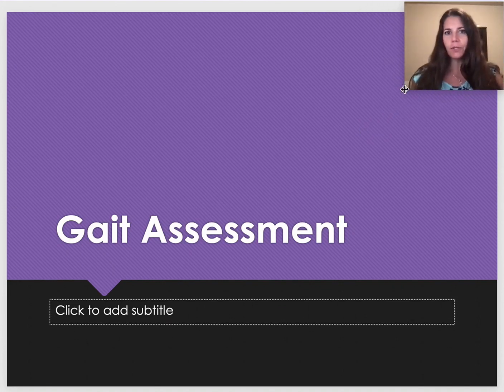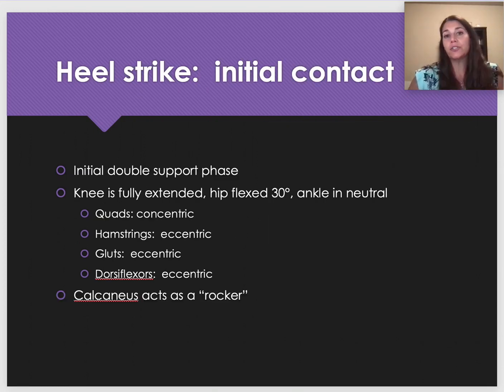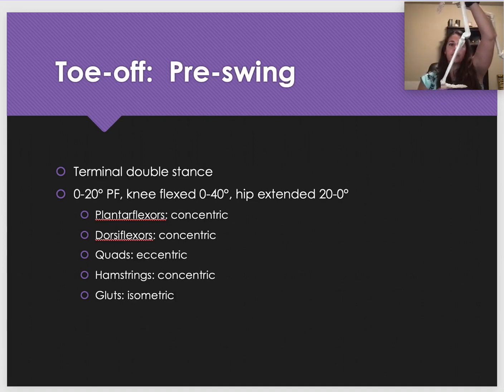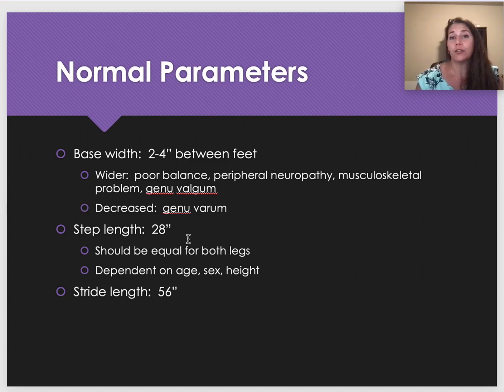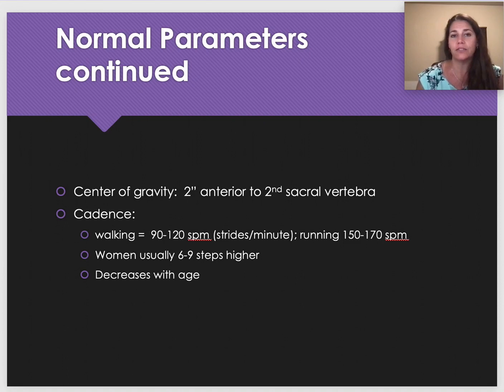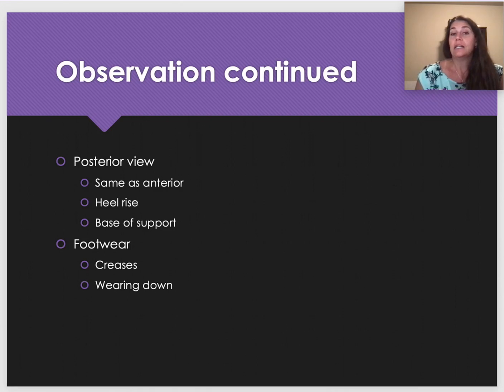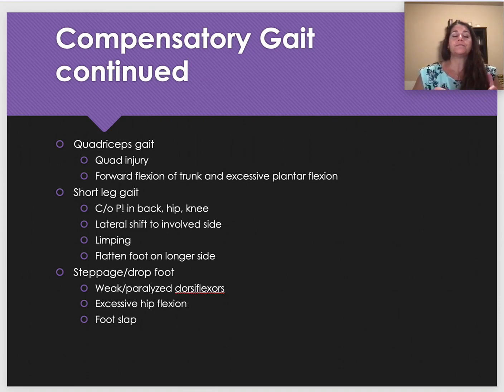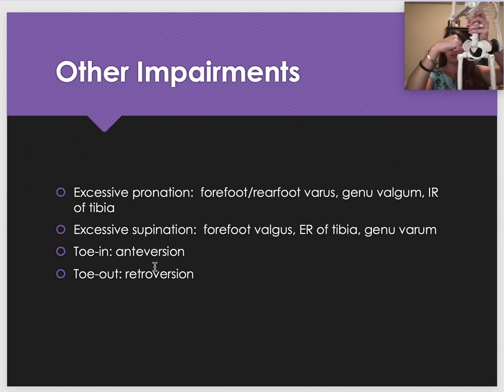Gait Assessment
After this video you should be able to:
- Describe the gait phases and how they differ between walking and running
- Understand the normal parameters for body position during gait
- Perform a proper gait assessment
        - including proper form vs. improper/pathologic gait patterns